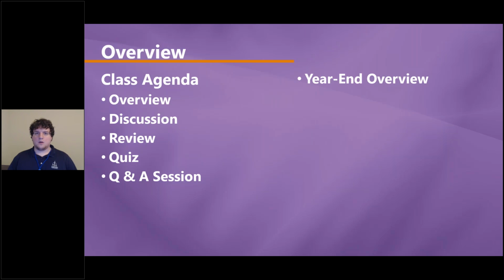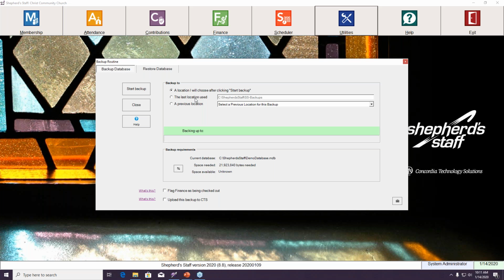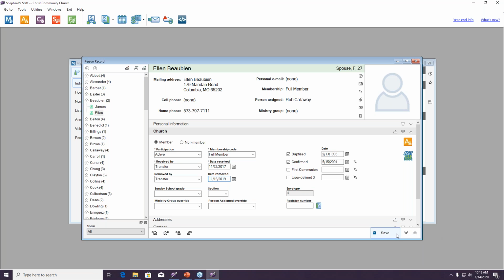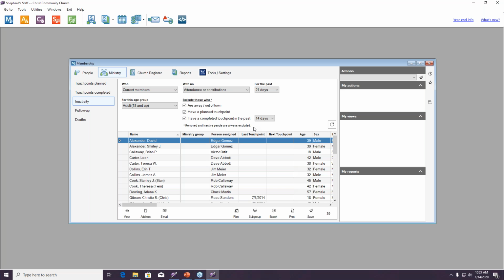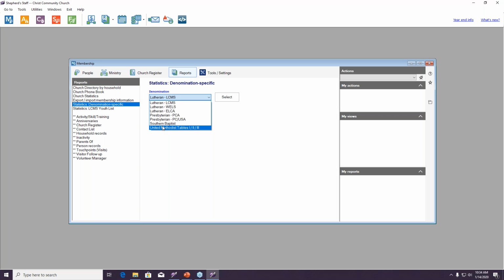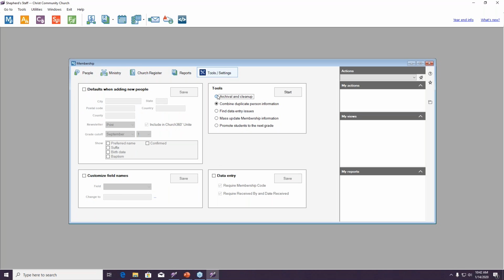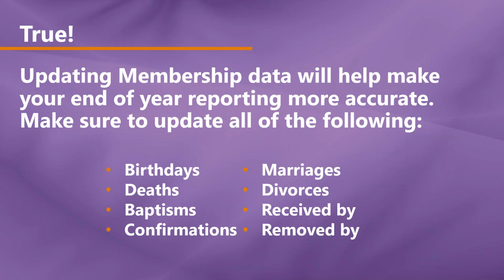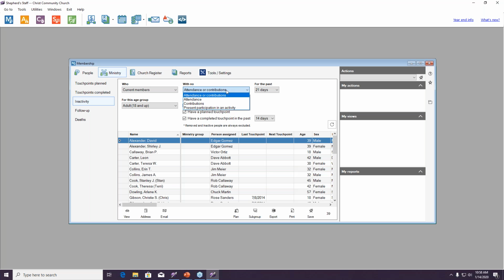Shepherd's Staff 2019: Membership & Scheduler Year End Process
Join us for a free training webinar to learn about the year-end process in Shepherd's Staff for the Membership and Scheduler modules.

Webinar recorded on January 14, 2020.